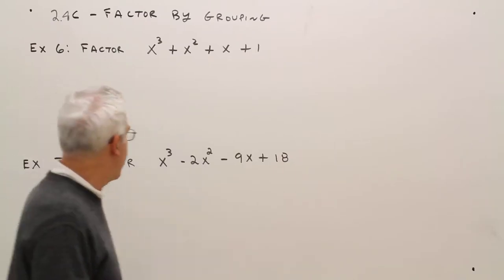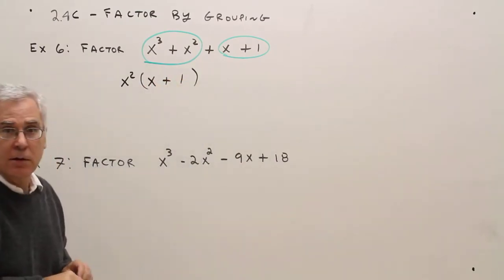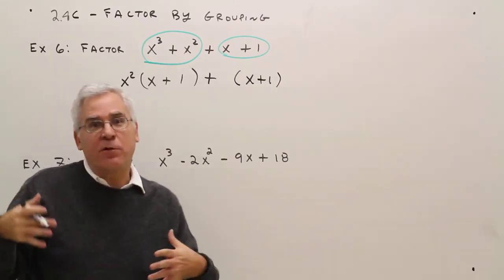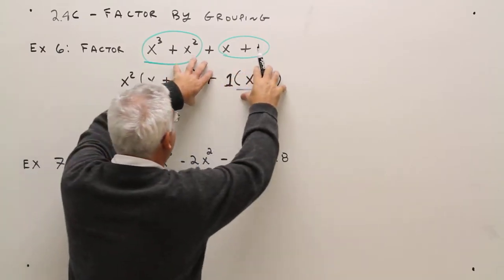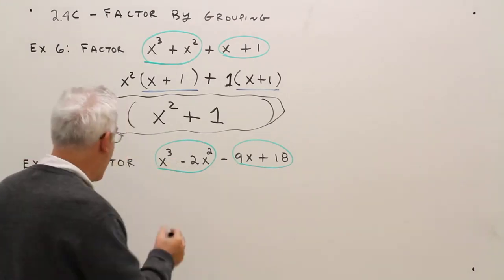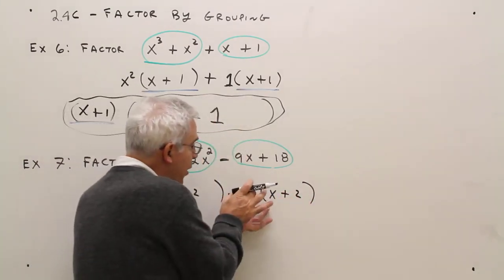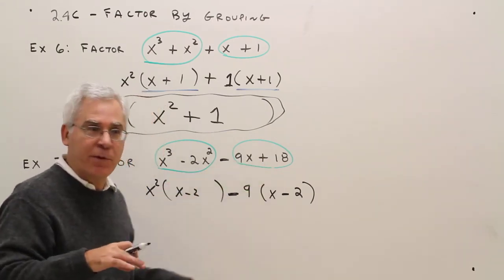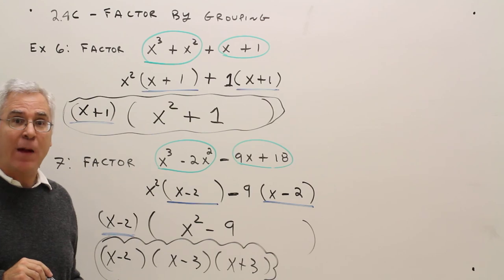2-4C--Factor By Grouping